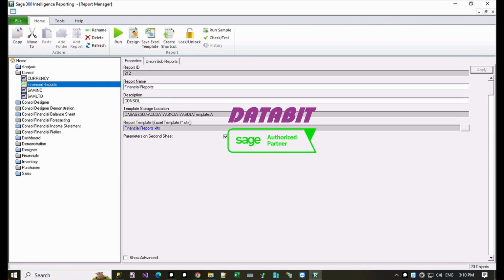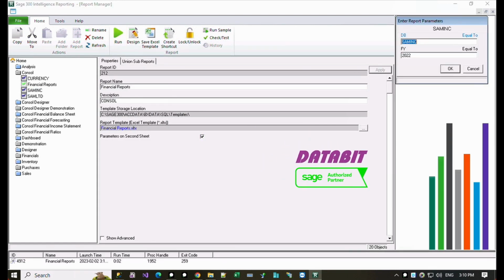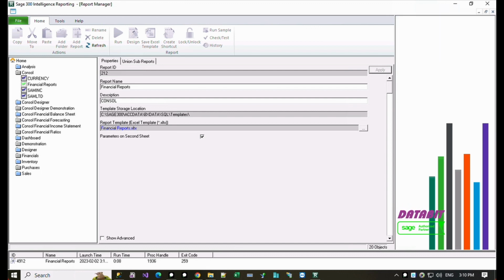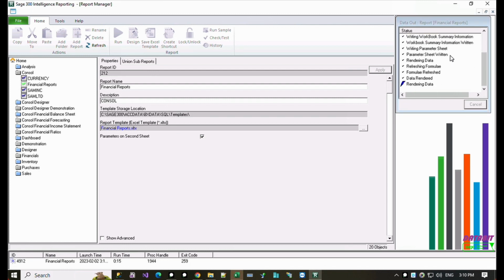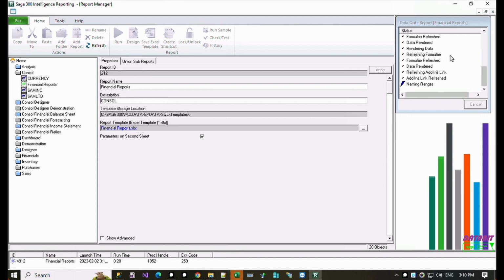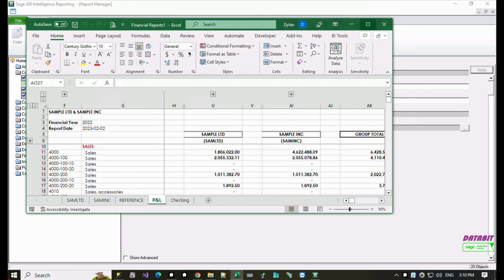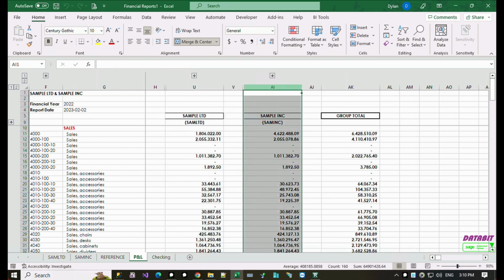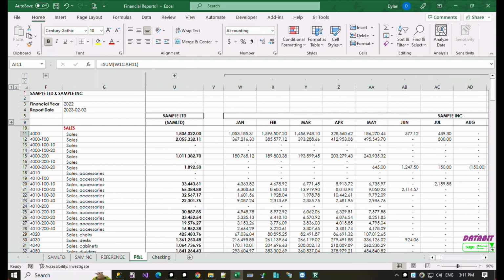SAGE Business Intelligence - GL Consolidation report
Sage BI can consolidate multi-entities GL data into 1 Excel spreadsheet.